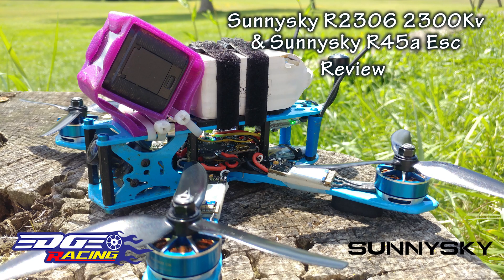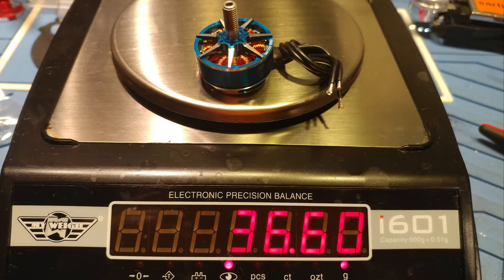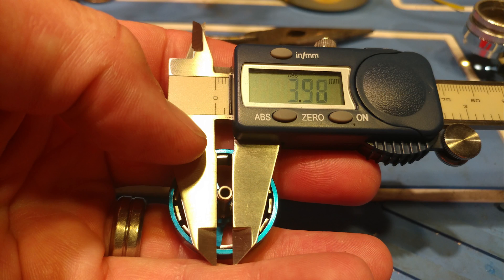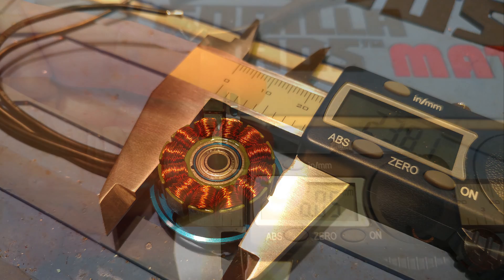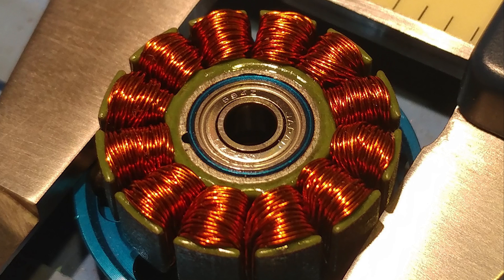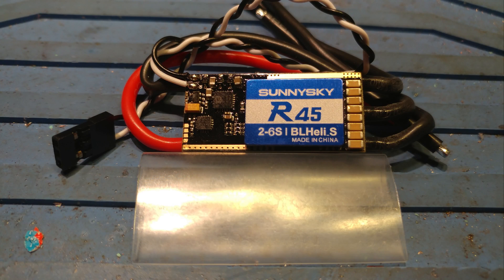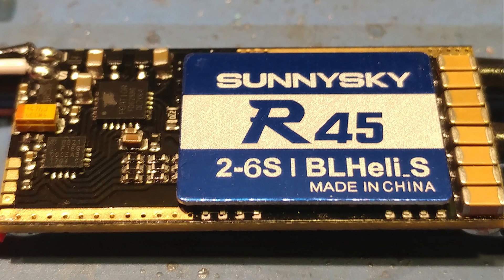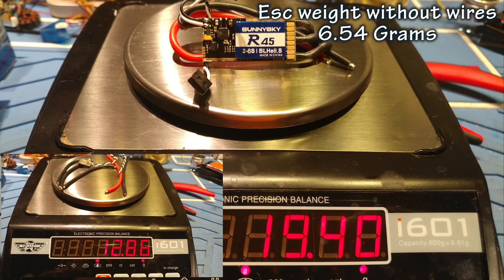Sunnysky R2306 2300Kv and R45a Review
Thanks Ajel at Sunnysky Edge Racing for sending me these to try out really loving these motors!!

Test Rig used video

Weaver V2 5"
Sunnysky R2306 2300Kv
Sunnysky R45 Amp esc's
Raceflight Revolt FC RC18 firmware stock pids
HQ 5x4x3 V1s Props
Foxeer Arrow v2 cam w/Gopro Lens
CNHL 1300mAh 70c
Banggood VTX
AXII Antenna